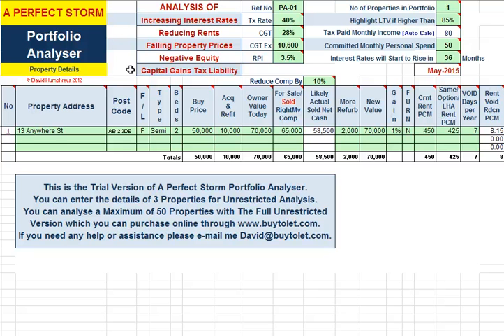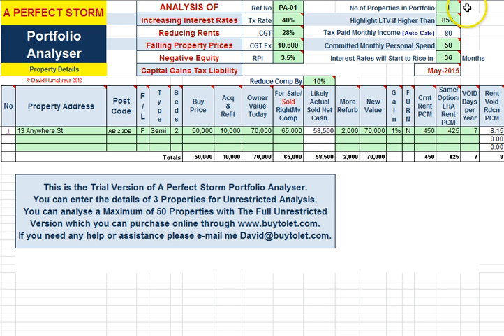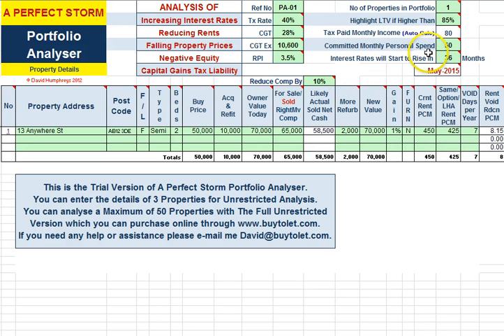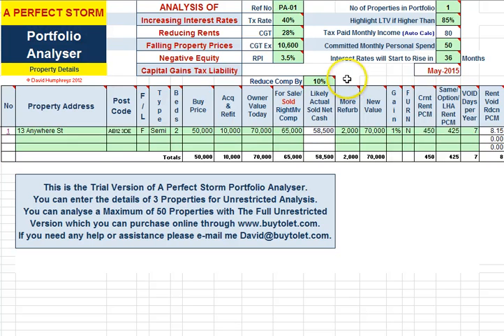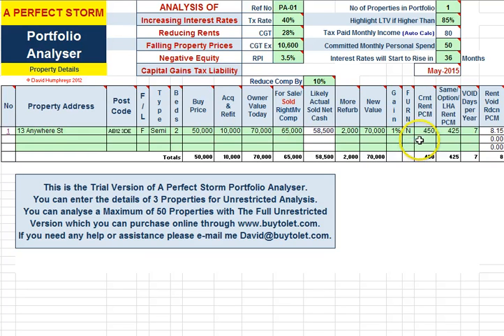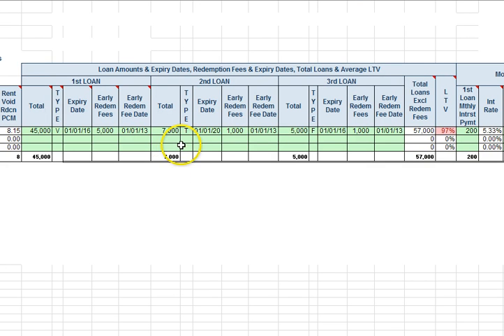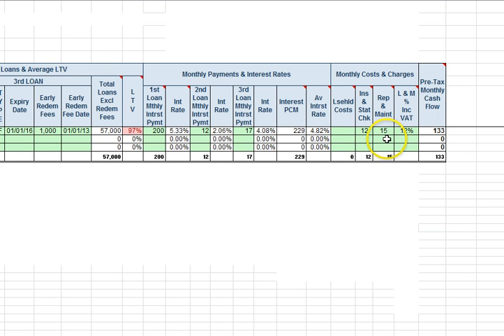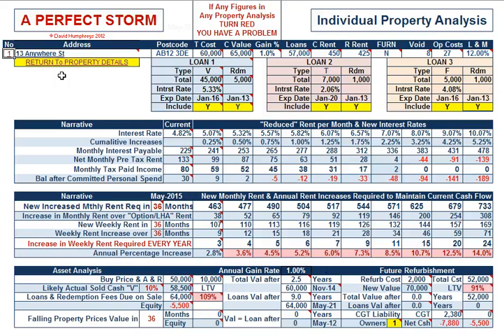A Perfect Storm Portfolio Analyser Part 1.mp4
David Humphreys talks about A Perfect Storm in Buy To Let & Property Investment. An Increase in Interest Rates, Reduction in Rents, Property Crash, Negative Equity & Capital Gains Tax Liability on Sale make an Investor Vulnerable to A Perfect Storm. Part 1 covers the Detailed Information required for Each Property in a Portfolio..